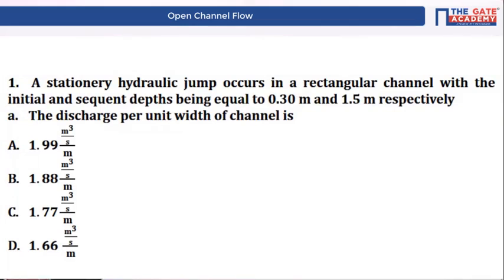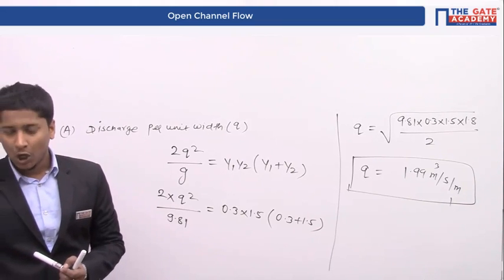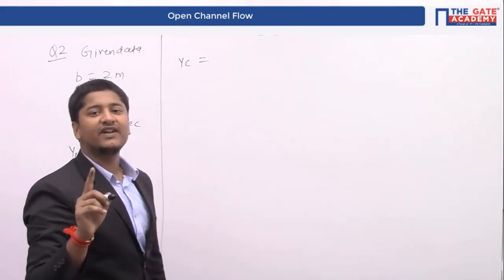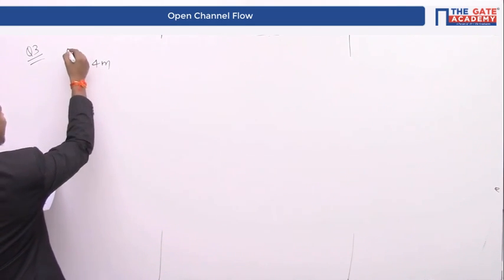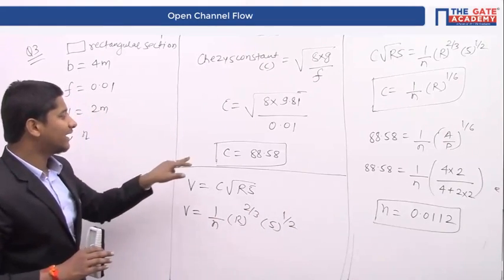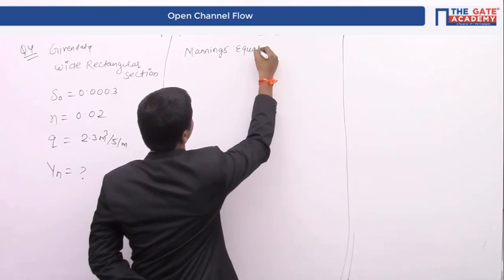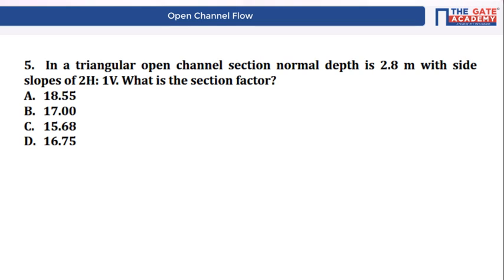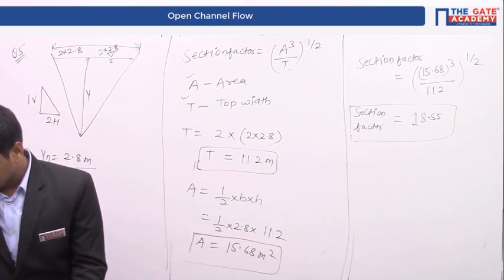Part - 1 | Open Channel Flow (Civil Engineering) - Most Important Questions | GATE - 2019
Open Channel Flow (Civil Engineering) - GATE Score Booster - Most Important Questions

Crack GATE with GATE SCORE BOOSTER in the last 15 days.

GATE Score Booster covers detailed solutions with concepts for Important Subjects on which questions are frequently asked in the GATE exam.